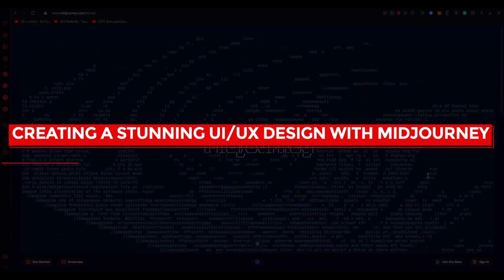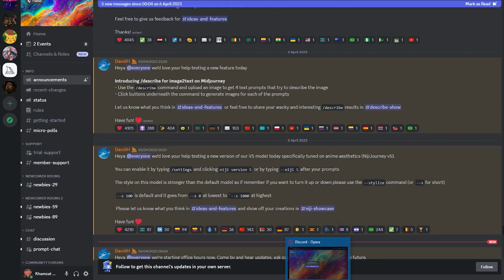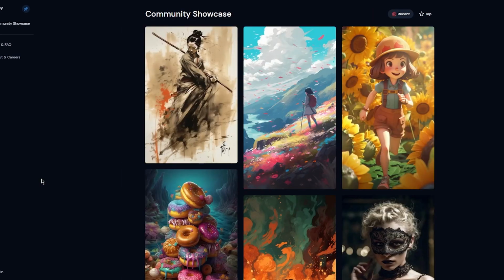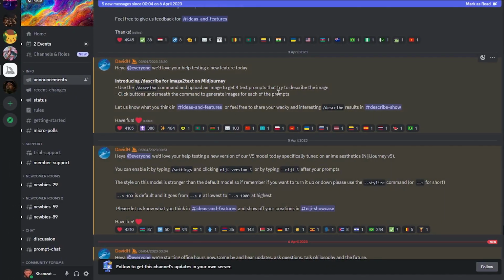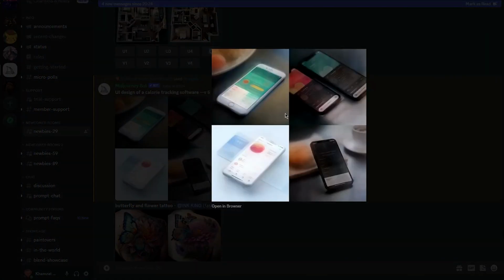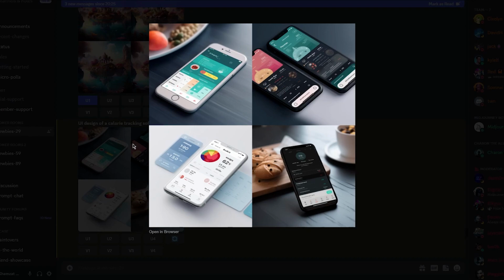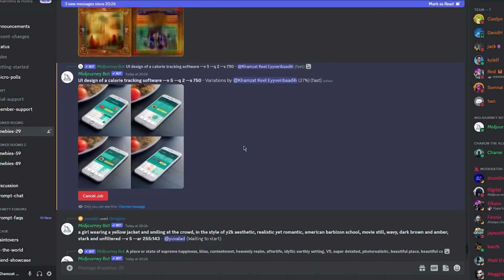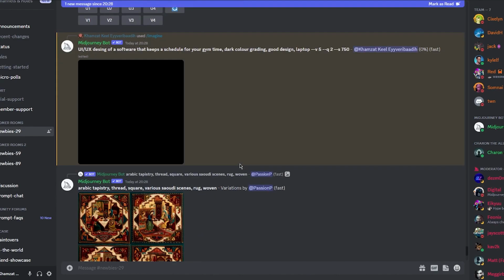Creating A Stunning UI/UX Design With Midjourney | Tutorial Midjourney (2023)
This YouTube tutorial provides an in-depth guide on how to Use Midjourney for App Design, how to create a stunning UI/UX design with Midjourney. Whether you're a designer or a business owner, this tutorial will help you create a visually appealing and user-friendly interface that will enhance the user experience. Midjourney is a great tool for creating beautiful designs, and this tutorial will teach you how to make the most of its features. Follow along with the step-by-step guide and start designing your dream UI/UX today!